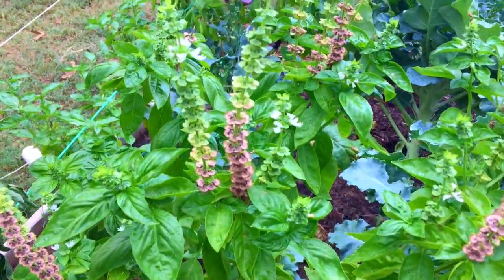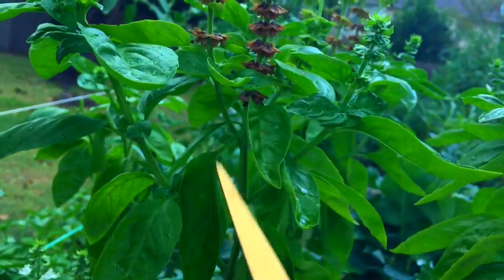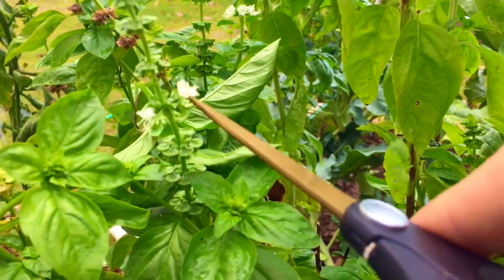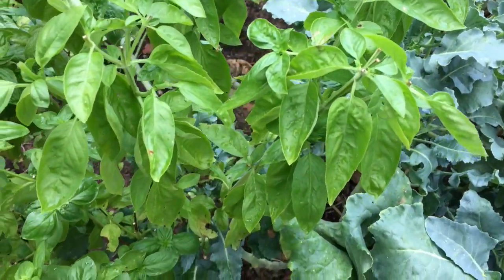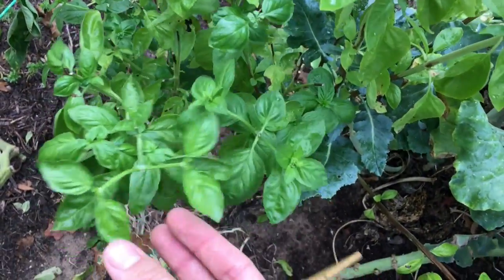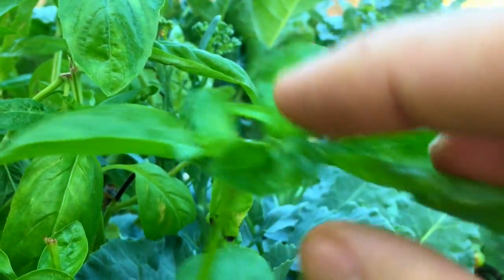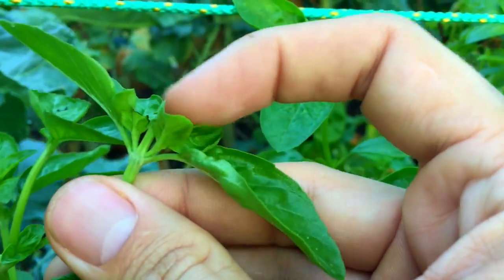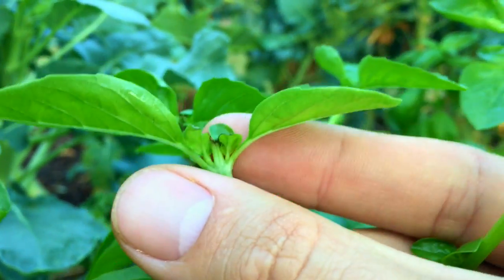How to prune basil back to life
If you're curious about how to prune your basil, come check out some tips on how to prune it back to life.

I referenced several videos on YouTube before I made my video.  Here are a few: